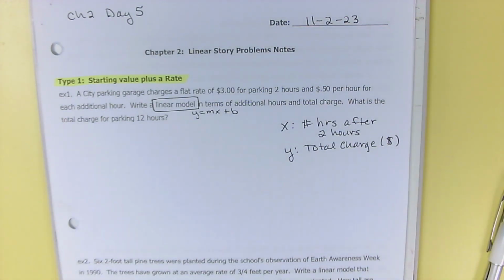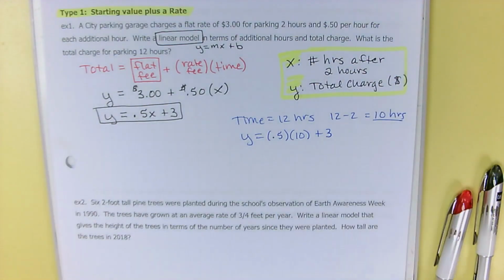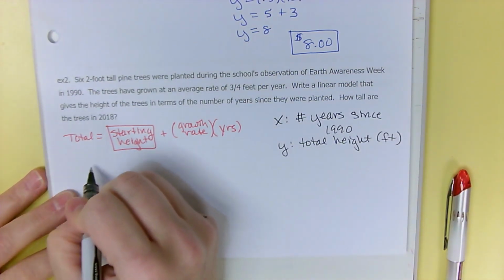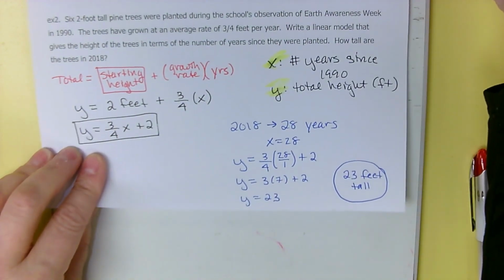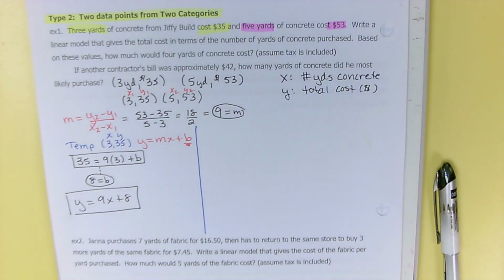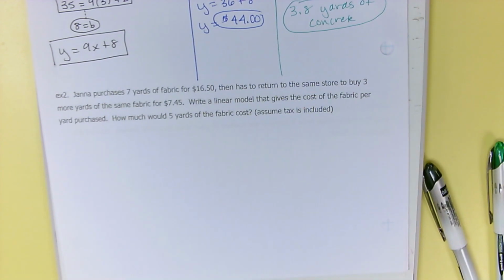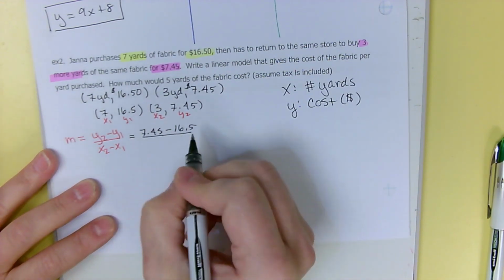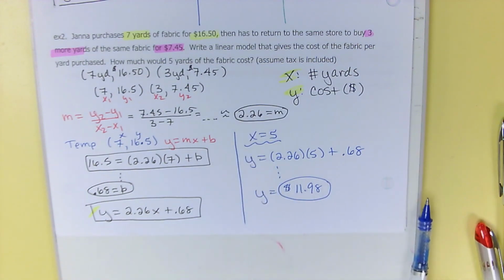Alg1 Ch2 Day 5 Linear Story Problems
Flat rate story problems, Story problems with 2 sets of data points.  Writing linear equation from application problems